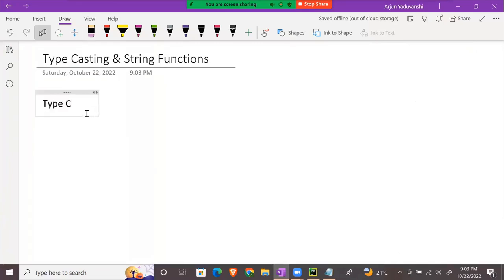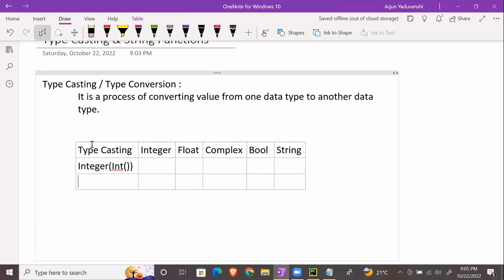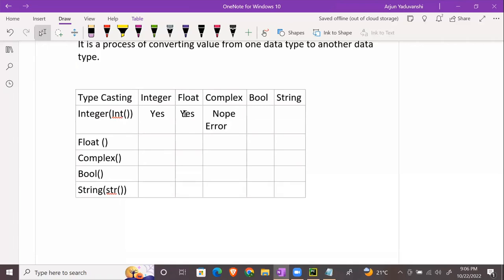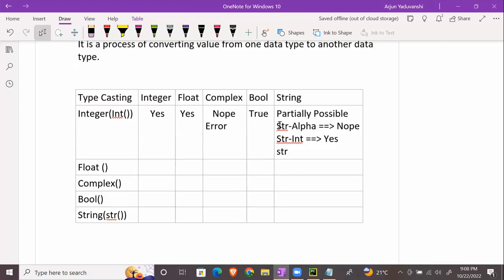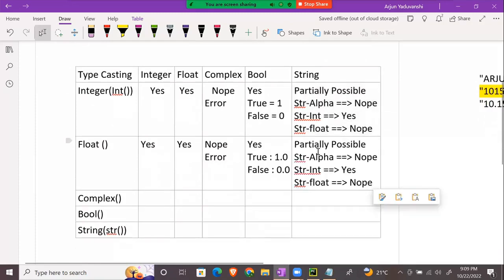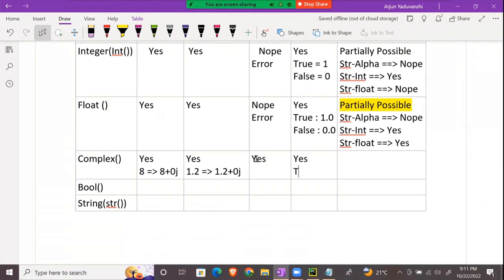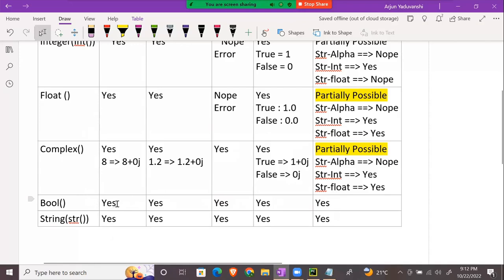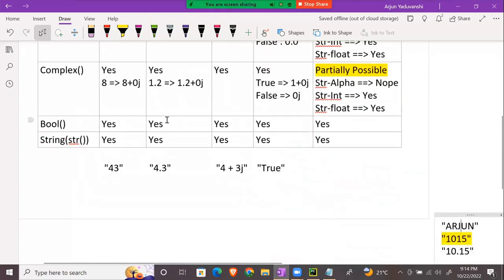Slicing-part 3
String-Slicing
Positive & Negative Slicing